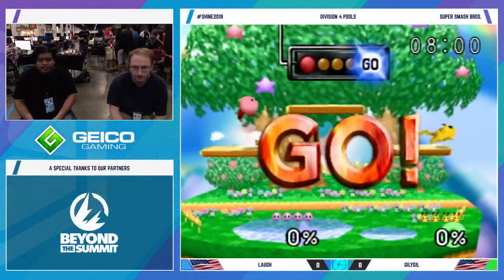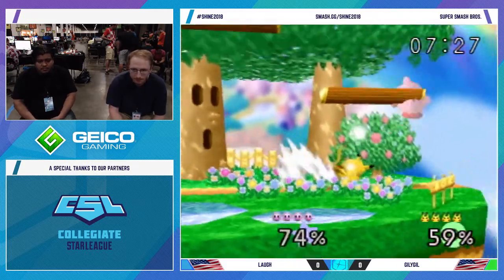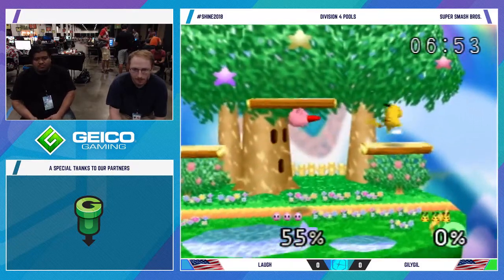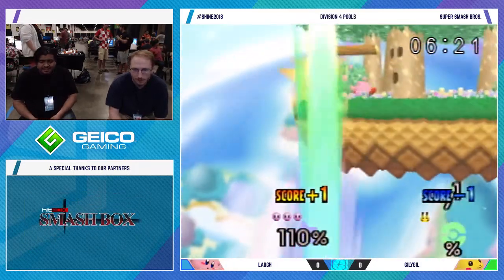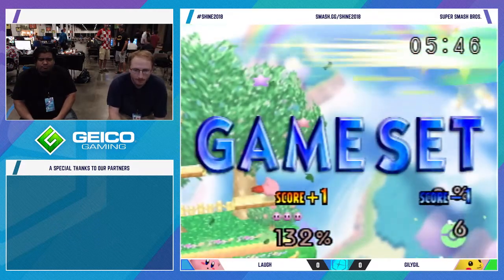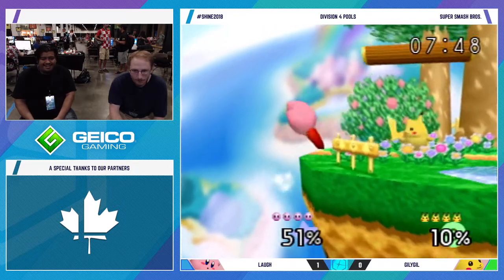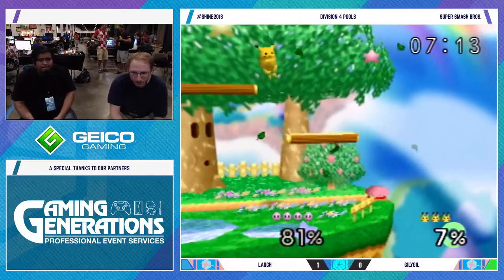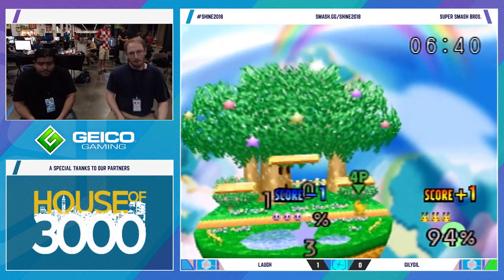Smash 64: Laugh (Kirby) V GilyGil (Pikachu) - Shine 2018 Tournament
CASTERS: Mr. Jack + Kelvinheit

SUPER SMASH BROS. FOR THE WII U | STREET FIGHTER V | SUPER SMASH BROS. MELEE | ULTIMATE MARVEL VS CAPCOM 3 | PROJECT M | GUILTY GEAR XRD: REVELATOR | SUPER SMASH BROS. 64